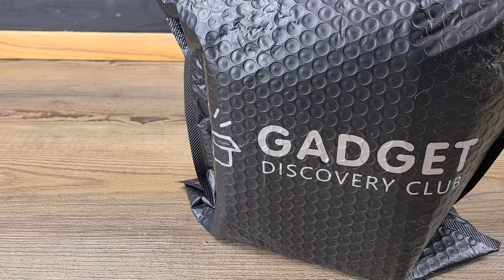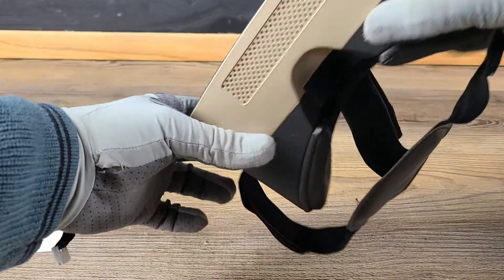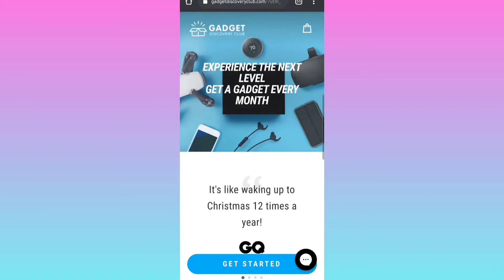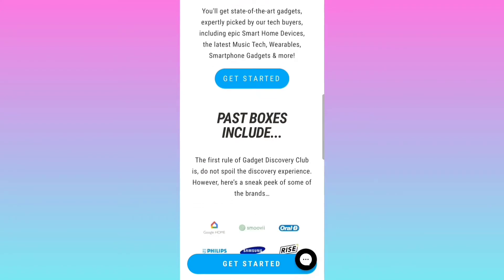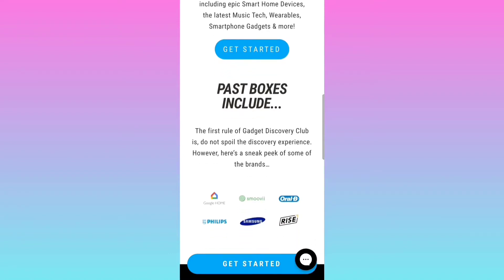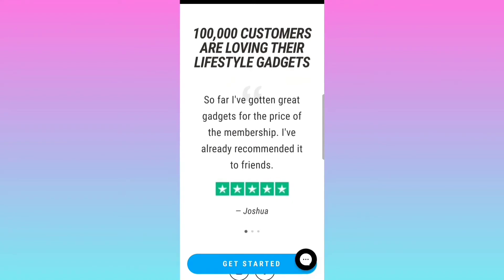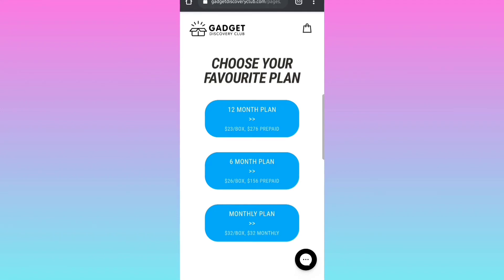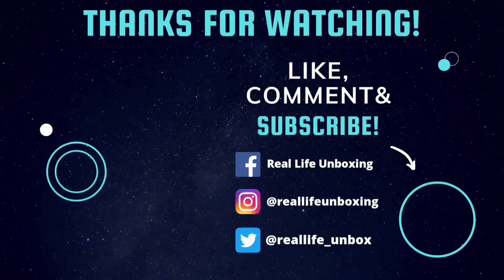GADGET DISCOVERY CLUB UNBOXING BEST TECH SUBSCRIPTION BOX REVIEW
GADGET DISCOVERY CLUB UNBOXING BEST TECH SUBSCRIPTION BOX REVIEW 2021! The world's #1 tech subscription box! I'm especially excited to use this months gadget. I love solar energy andI am steadily becoming more green minded.

FRIEND19Z9SABONUS

2020 Newest Dell Inspiron 15.6" HD Business Laptop Intel 4205U, 12GB RAM, 256GB PCIe SSD + 1TB HDD Wireless AC, Bluetooth, Win10 Pro 32GB PCS USB Card

|Lighting|
MountDog Softbox Lighting Kit w/ Boom Arm Hairlight

|Phone Mount|
Saiji Flexible Long Arm Phone Mount

|Drone|
DJI Mini 2 Fly More Combo